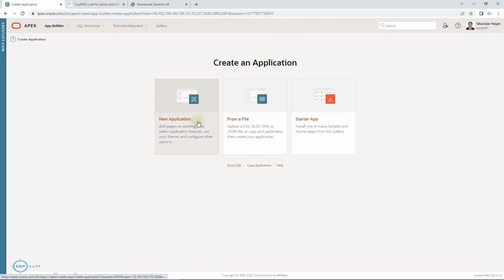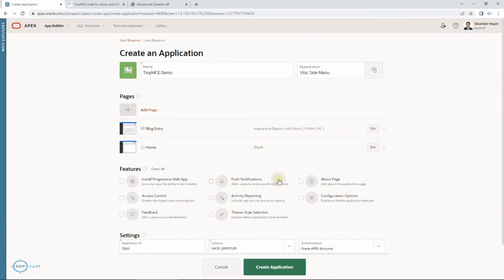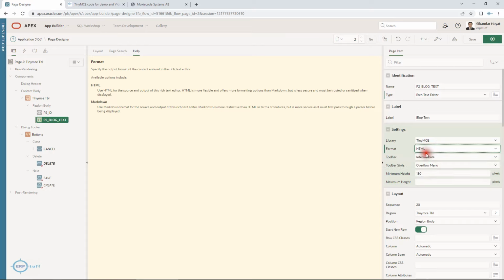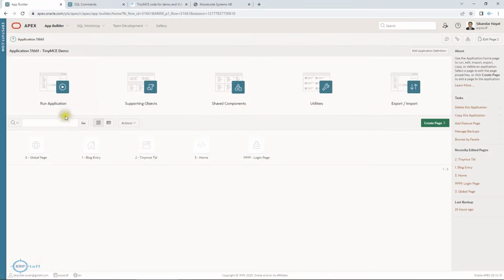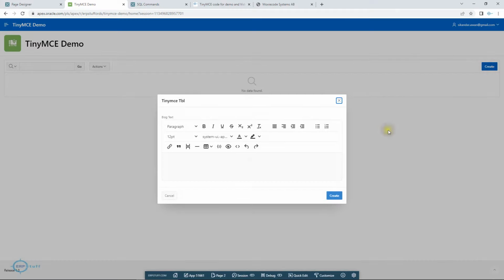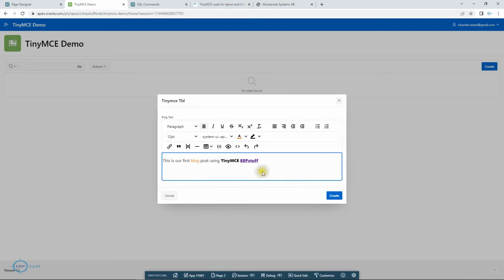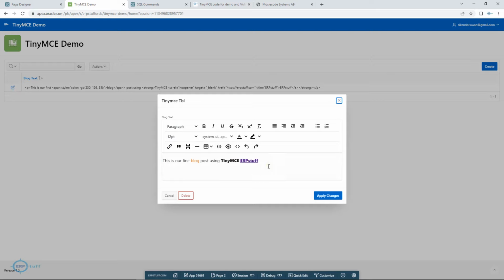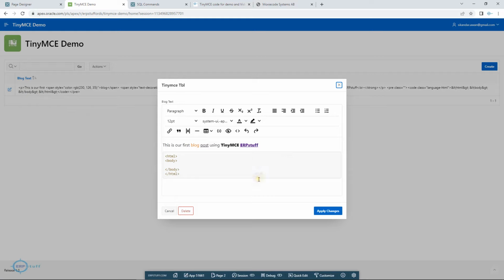TinyMCE - Oracle APEX 23.1 New Feature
Oracle Application Express (APEX) is a low-code development platform that allows users to develop web-based applications quickly and easily. It is a fully supported and free feature of the Oracle Database.

With APEX, users can create applications that can be used on desktop and mobile devices without having to write complex code. The platform is built entirely using PL/SQL, SQL, and JavaScript, and it offers features like drag-and-drop application building, responsive design, interactive reporting, and more.

APEX allows users to create applications that can be used for a wide range of purposes, including data entry, reporting, business intelligence, and more. The platform offers a variety of tools for creating custom user interfaces, integrating with external systems, and deploying applications to the web.

Overall, APEX is a powerful and flexible platform for building web-based applications quickly and easily.

TinyMCE is a web-based WYSIWYG (What You See Is What You Get) editor that allows users to create and edit HTML content in a browser. It is a popular open-source editor that is used in many web-based applications, including content management systems (CMS) and web-based email clients. TinyMCE provides a range of features such as rich text formatting, image insertion, table creation, and the ability to insert and edit HTML code directly. It is highly customizable, with a range of plugins available to extend its functionality, and it can be integrated with a variety of web frameworks and content management systems.